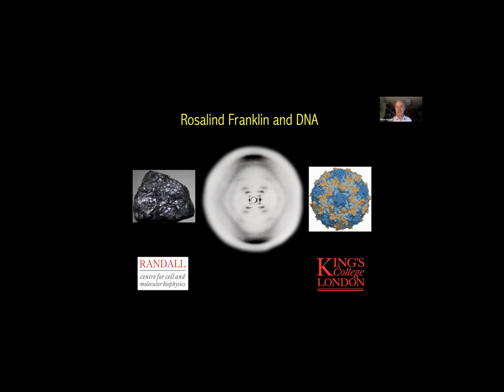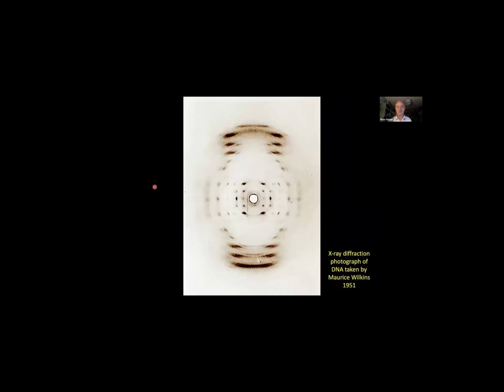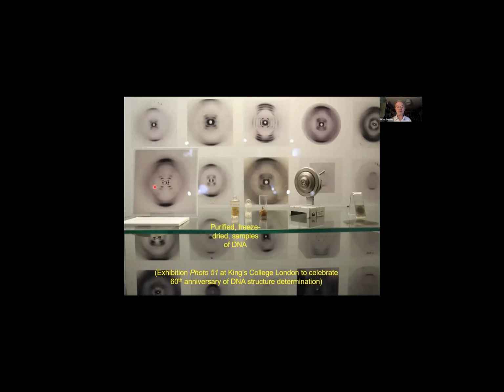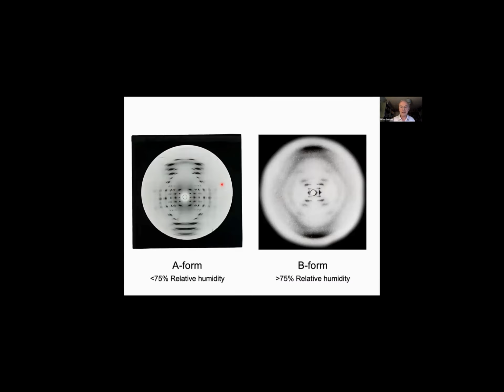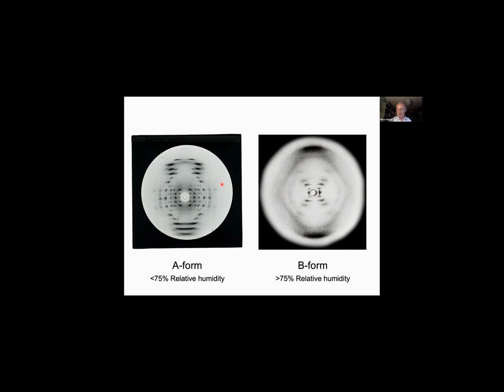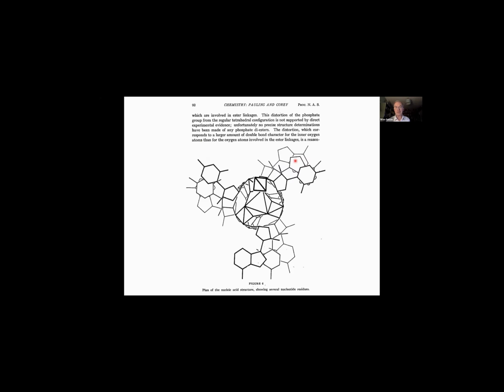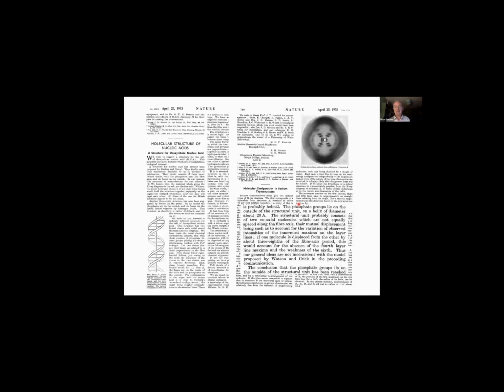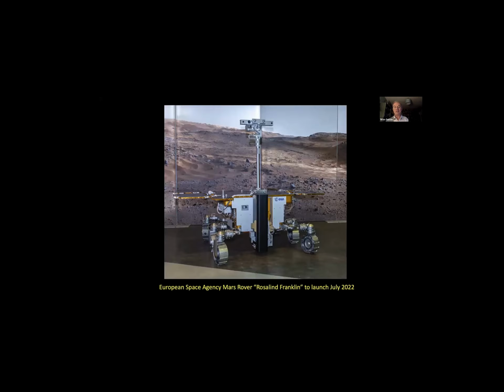"Rosalind Franklin and DNA", by Brian Sutton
"Rosalind Franklin and DNA", by Brian Sutton. Part of the session titled "Tribute to Rosalind Franklin 101 years on: her pivotal research on coal, DNA and viruses" at the 2021 American Crystallographic Association Annual Meeting